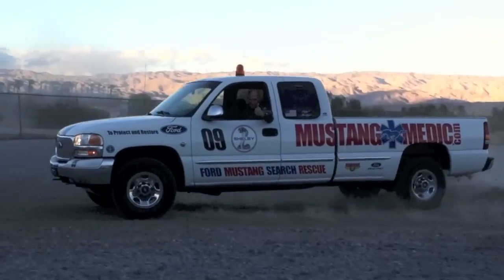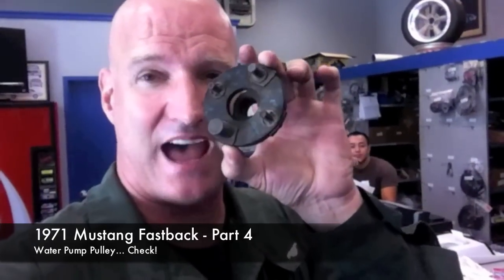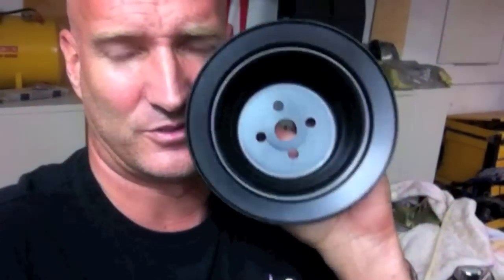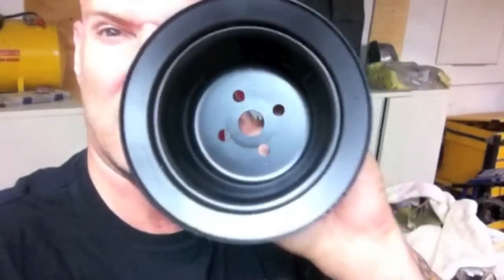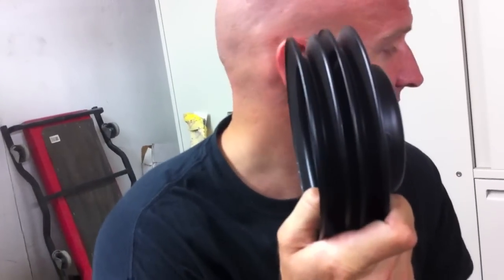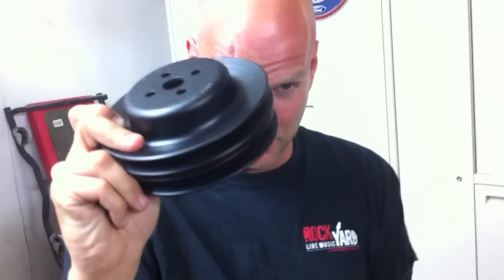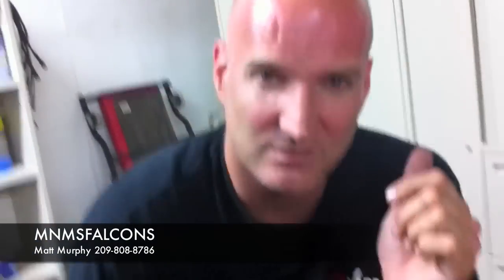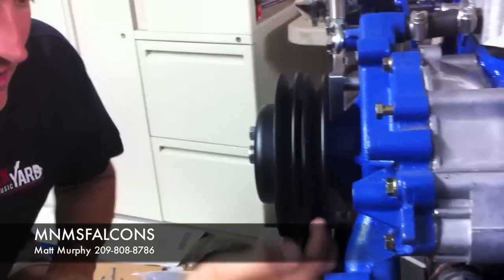Finally the right water pump pulley 1971 Mustang Fastback - Day 175